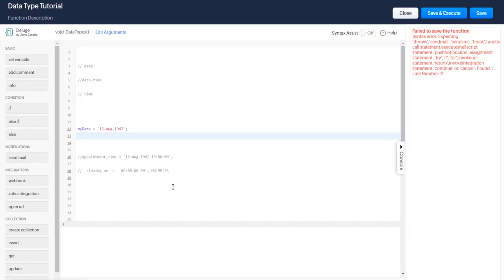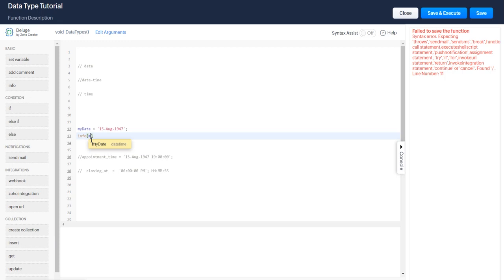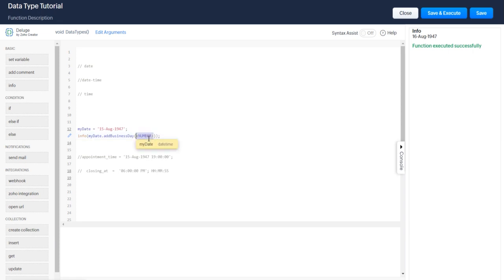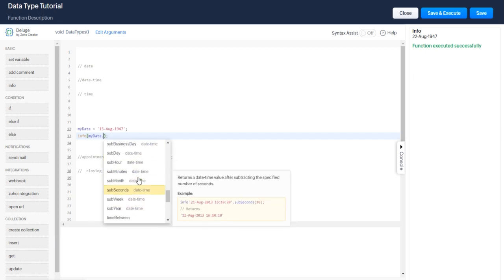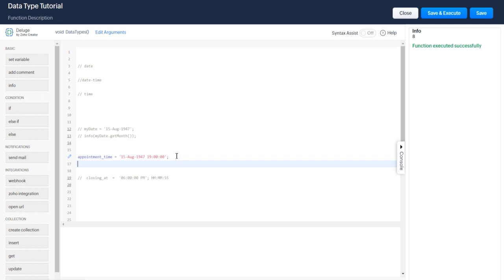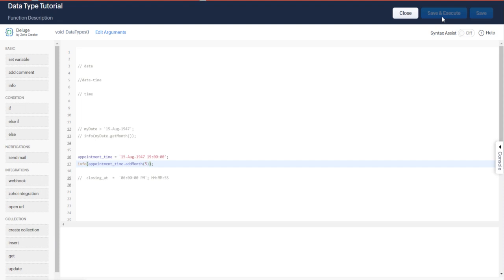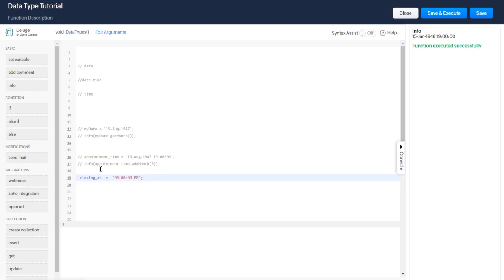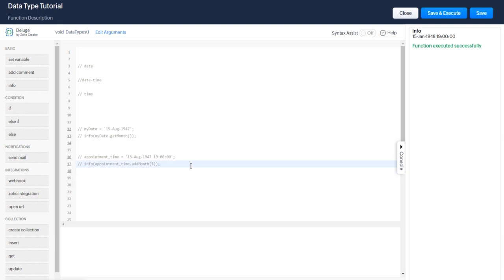Zoho Deluge Date - Time Tutorial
Enroll in my FREE Zoho CRM Course where I publish 5 lessons DAILY: